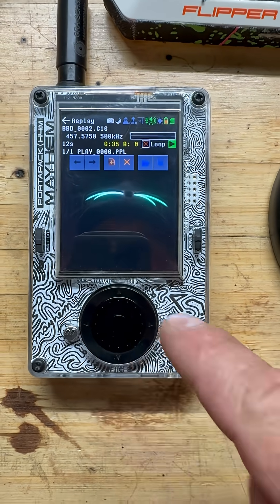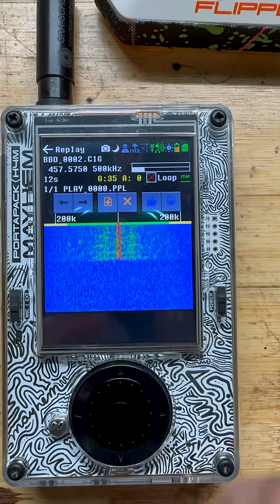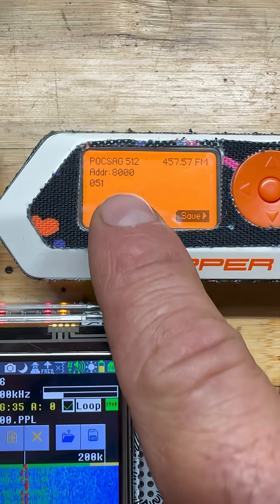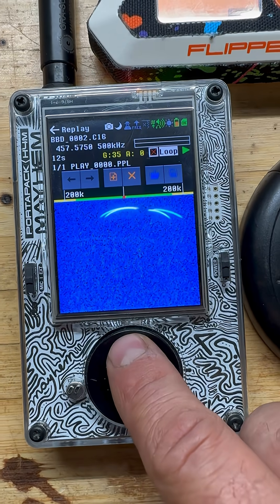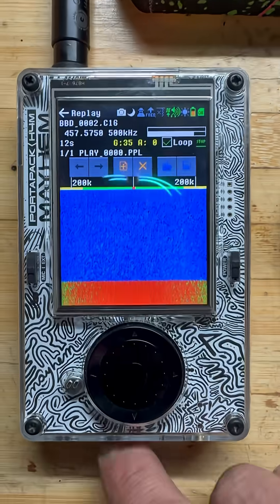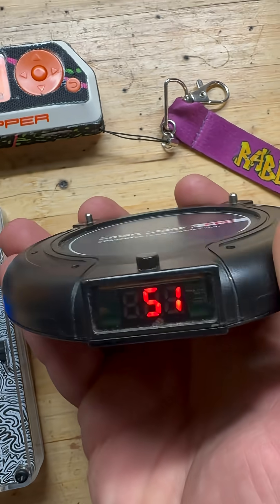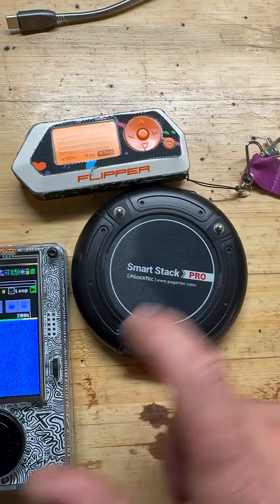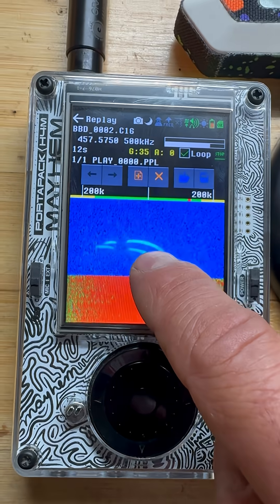Flipper Zero Capture & Replay